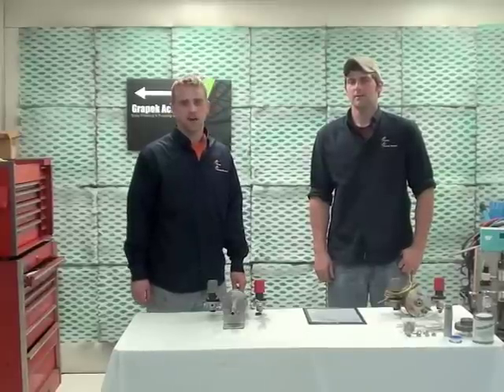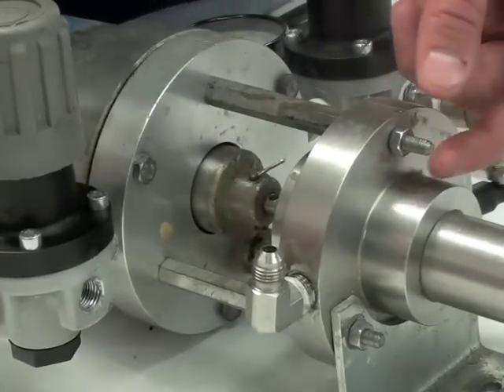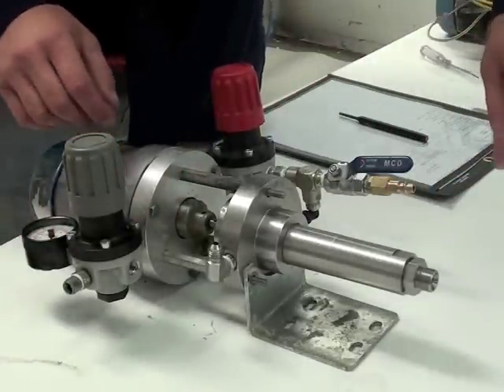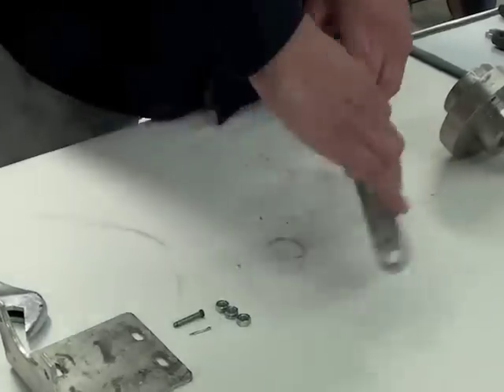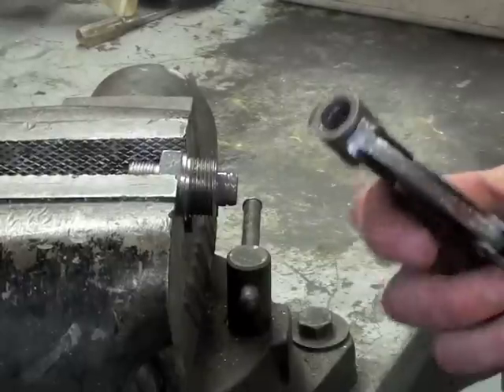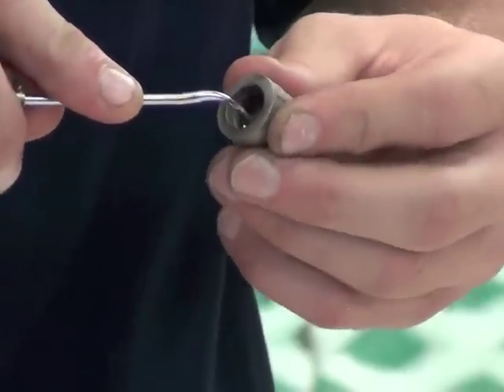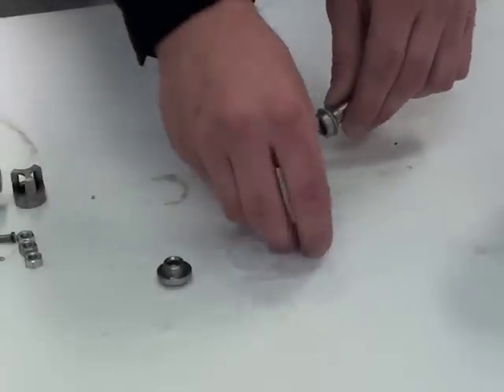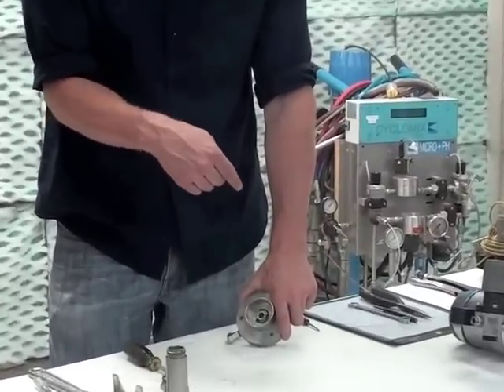The Kremlin 10-14 Pump - Part 1 Disassembly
Part one of a two part series on how to repair a Kremlin 10-14 Spray System. This part focuses in on how to disassemble your broken 10-14 pump.